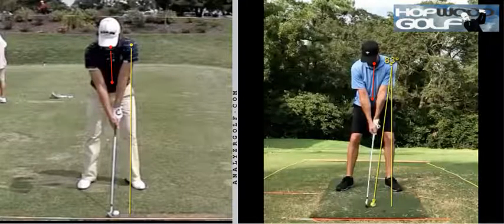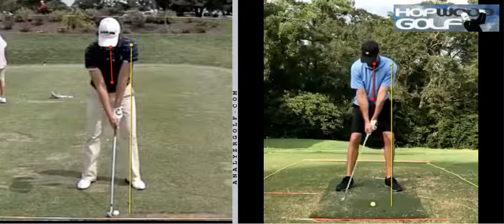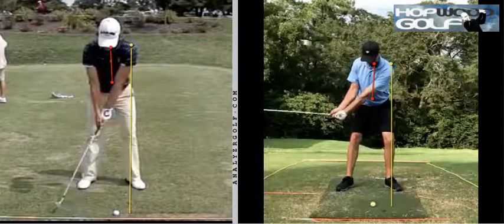Brent 1 8